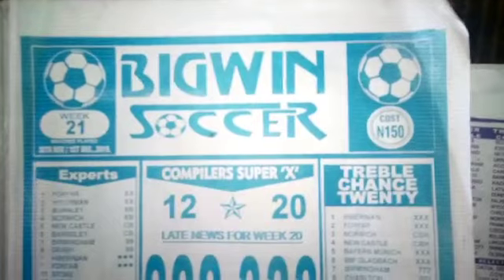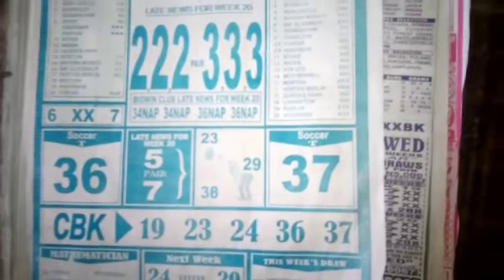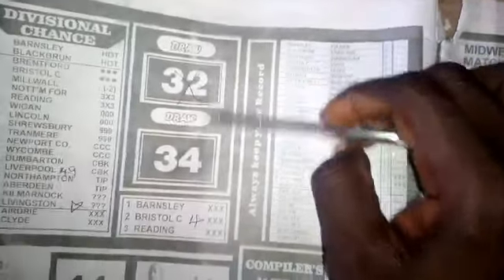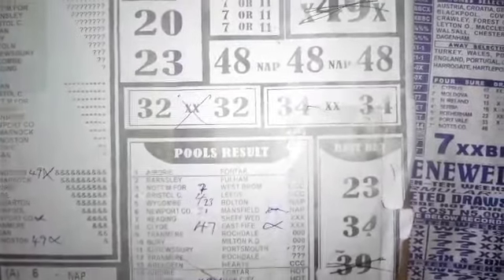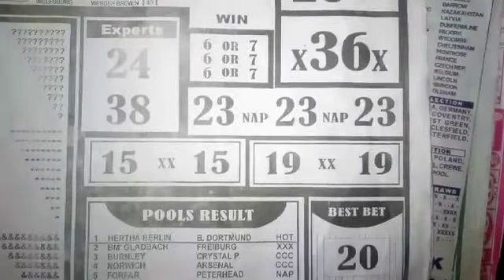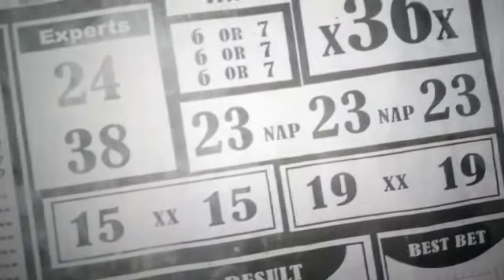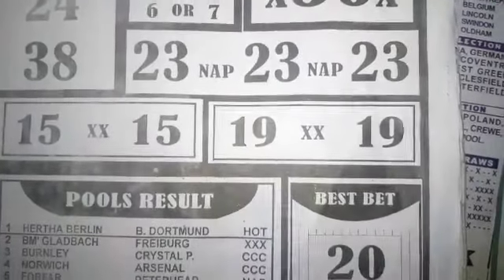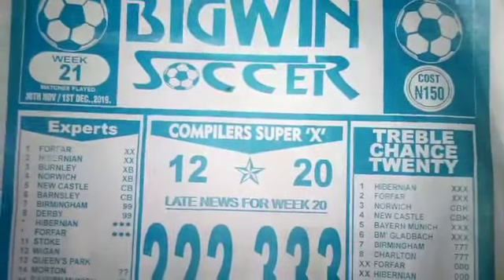Week 21, 2019 BigWin Soccer Paper Banker Pair Key Sequence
Are you on Telegram? Get your sure Banker draws, Pool Banker Nap and Perm on Pools Banker Room today